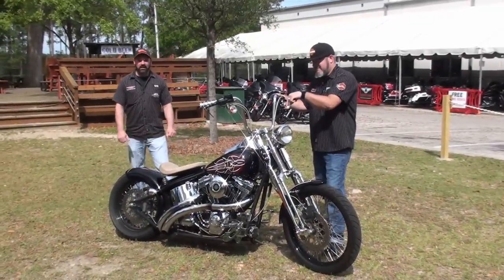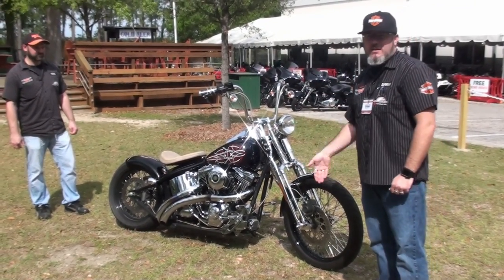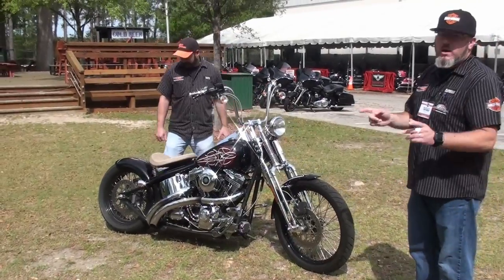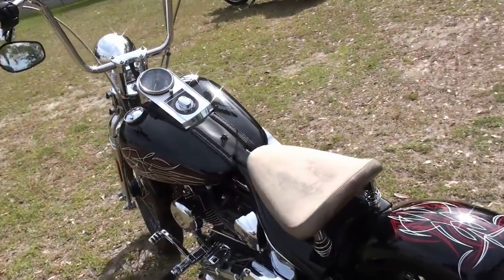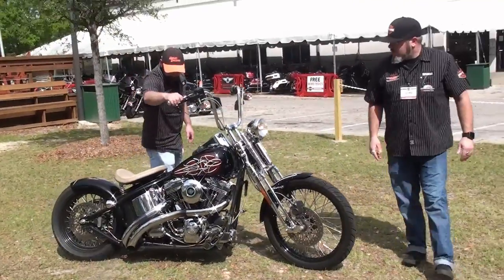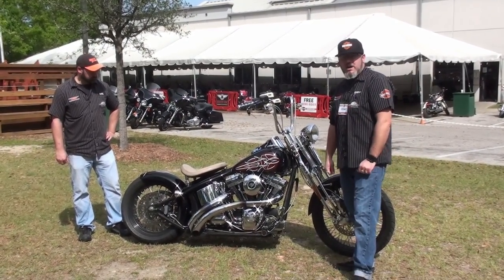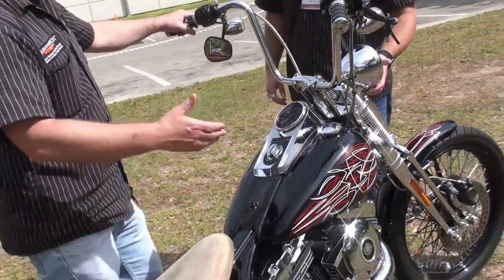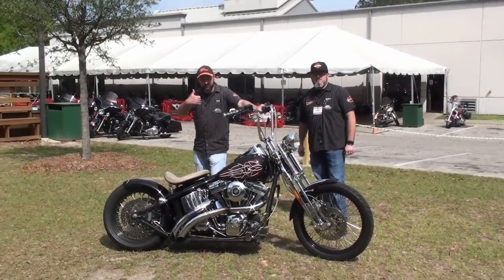Used Thunder Mountain custom springer review at Tallahassee Harley-Davidson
Tallahassee Harley Davidson showcasing this Used 2006 Thunder Mountain Custom Chopper for sale with a springer front end.  Check out this full review.

We're Located Just North of Clearwater and St. Pete and West of Orlando and Lakeland.

Harley Davidson, motorcycles, motorcycle, Harley, Harleys, Dealer, Dealers, Dealership, H-D, HD, 2015 Harley Davidson, 2016 Harley Davidson Indian Bike, Bikes, Victory, chief scout classic

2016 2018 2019